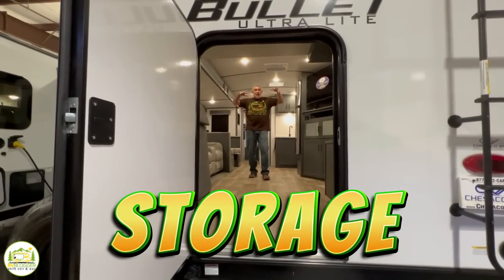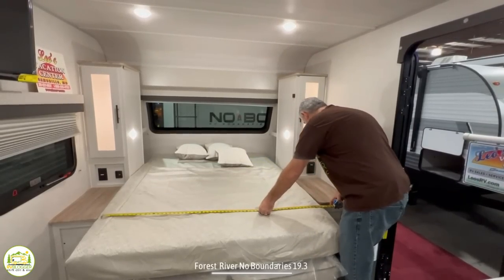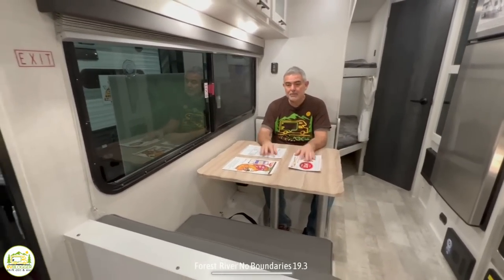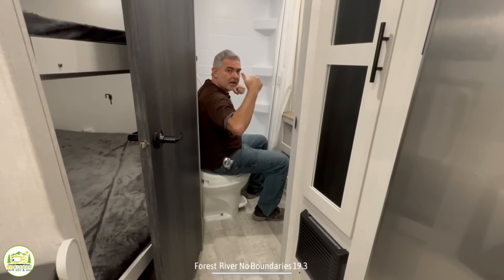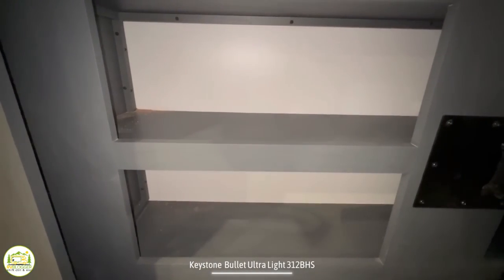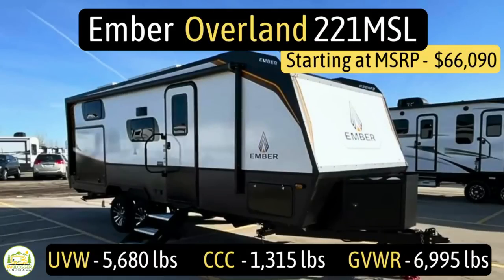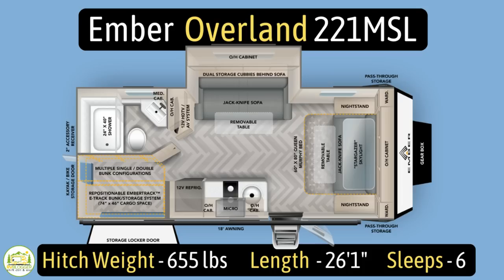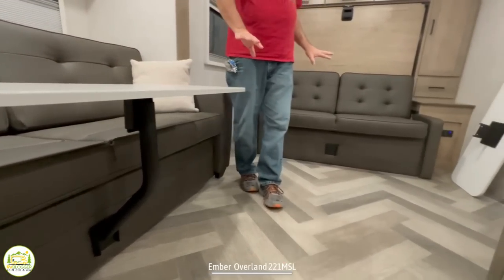3 Great Travel Trailers with Tons of Storage Space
In this YouTube video, we tour and review travel trailers that have a lot of storage space. We understand that having enough room to store your gear, supplies, and personal belongings is crucial for a stress-free and enjoyable trip.

Join us as we explore a variety of travel trailers designed specifically for storage enthusiasts. Whether you're a full-time nomad, a weekend warrior, or a family embarking on a memorable vacation, we've got you covered.

Throughout the video, we'll showcase various models, highlighting their unique features and storage configurations. From innovative under-bed compartments and overhead cabinets to spacious wardrobe closets and pantry areas, these trailers have been designed with your storage requirements in mind.

Our goal is to empower you with the knowledge and insights necessary to choose the perfect travel trailer that aligns with your storage needs and enhances your overall travel experience. Whether you're planning a cross-country adventure or a weekend getaway, having sufficient storage space is essential for a smooth and enjoyable journey.

The travel trailers with great storage solutions we tour and review in this video are:
0:00 Intro
0:46 Forest River No Boundaries 19.3
13:20 Keystone Bullet Ultra Lite 312BHS
23:51 Ember Overland 221MSL